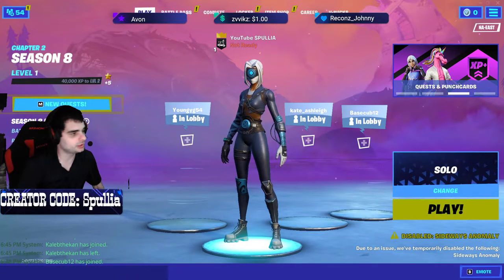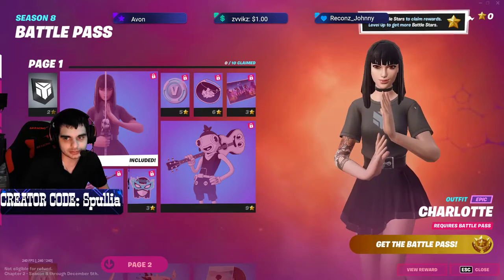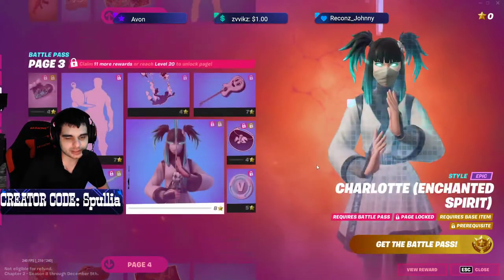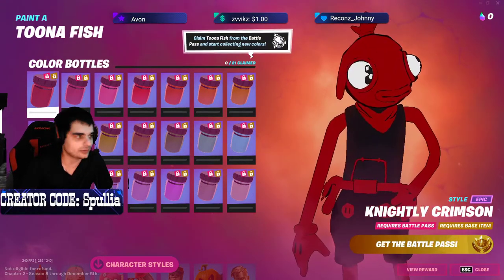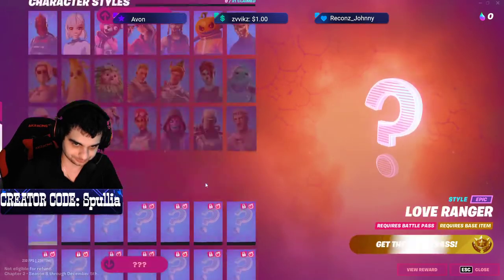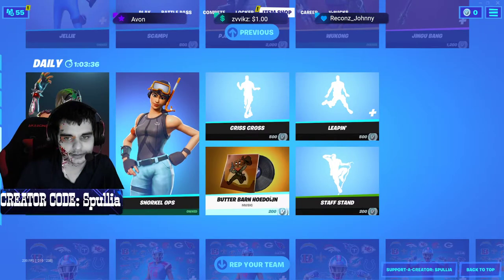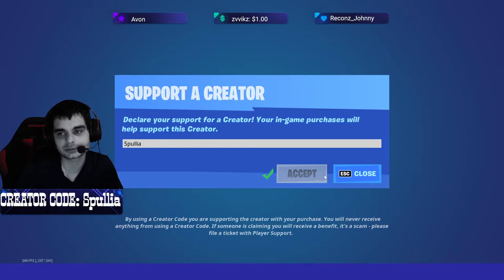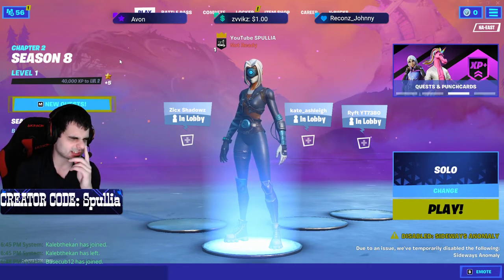Rating/Reviewing SEASON 8 Fortnite Battle Pass!!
Make sure your using Code: Spullia in your fortnite item shop to support me and what I do as a creator! :)

Merch On Sale Now.

Game on!

fashion show fortnite live
fortnite fashion show